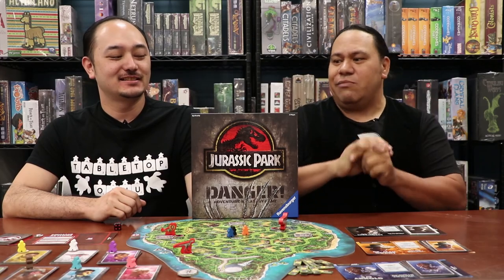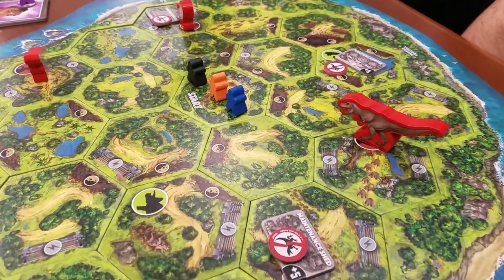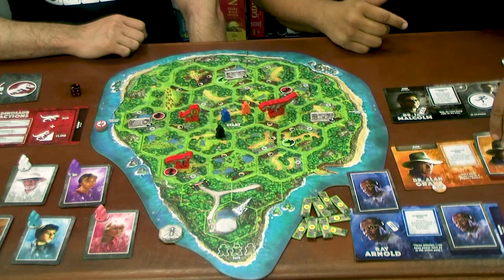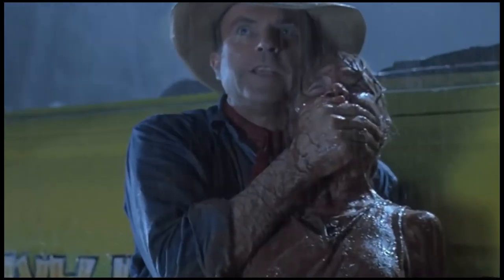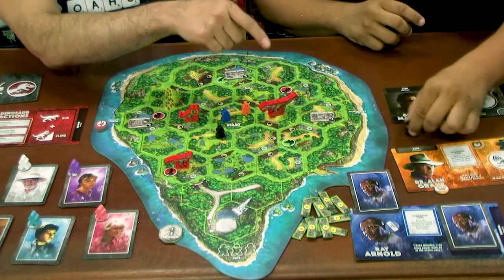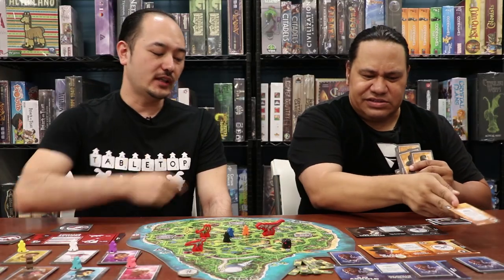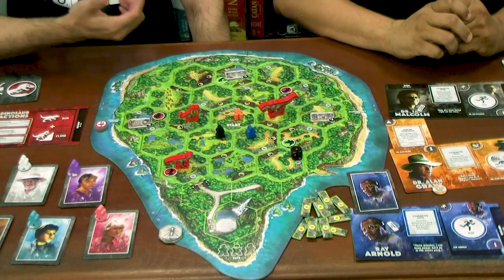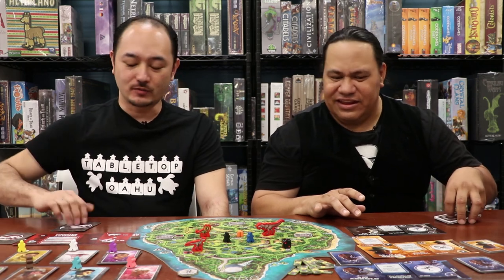First Impression Table top Review Jurassic Park Danger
Aloha Nerd and Geeks This is my First Impression Table Top Review of the Target Exclusive Game Jurassic Park Danger.